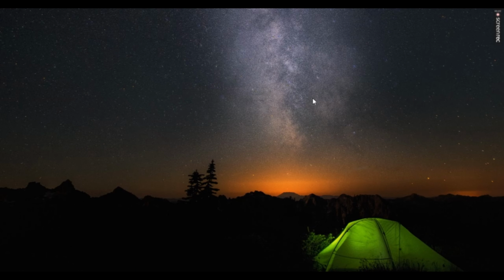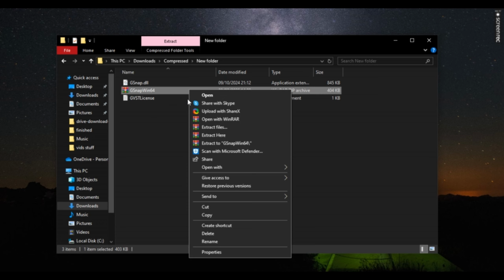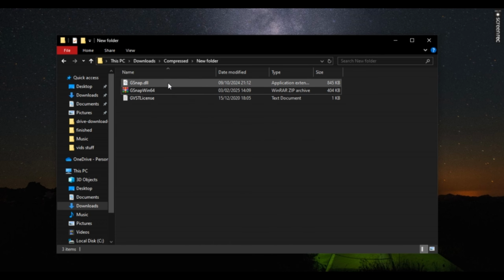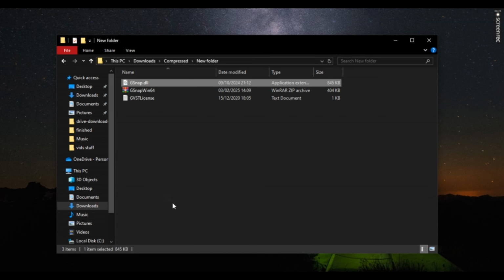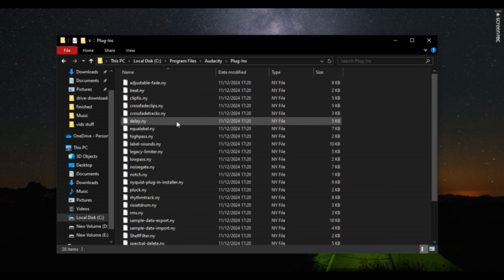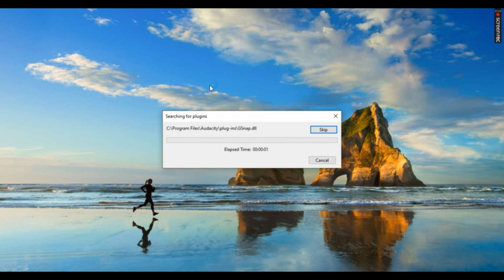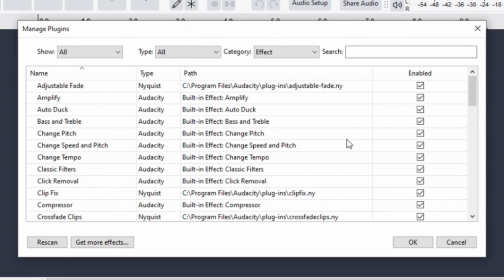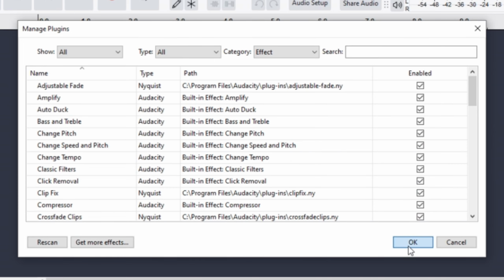How to Add Plug-Ins on Audacity 2025?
Want to expand your editing capabilities in Audacity? 🎶 In this tutorial, I’ll show you how to add and install plug-ins to enhance your audio editing workflow. Whether you're looking for effects, EQs, or noise reduction tools, this guide will help you get started!